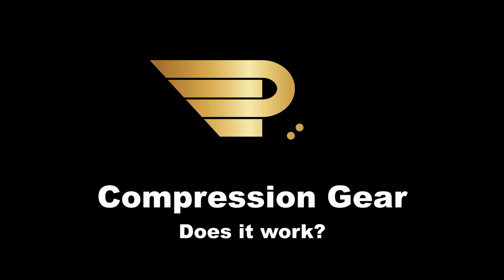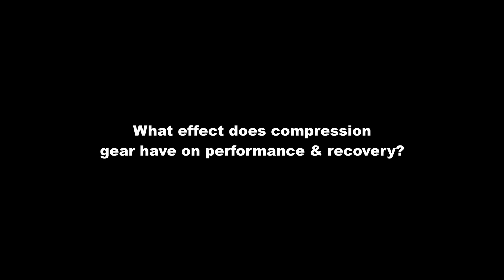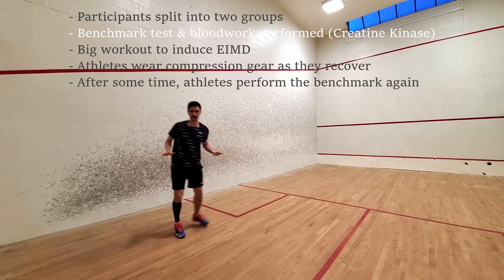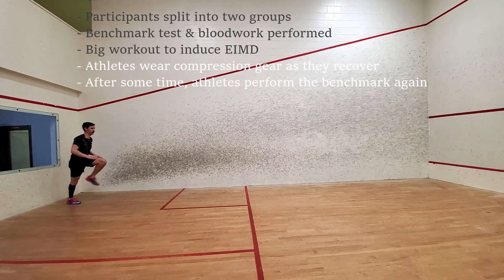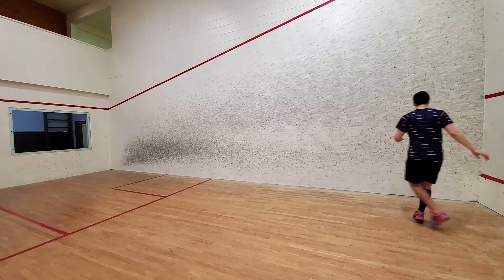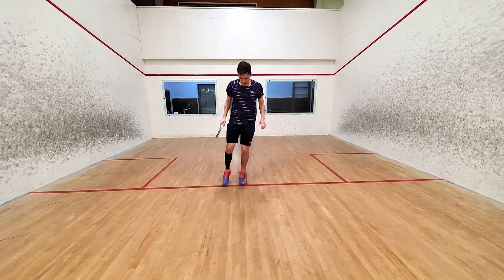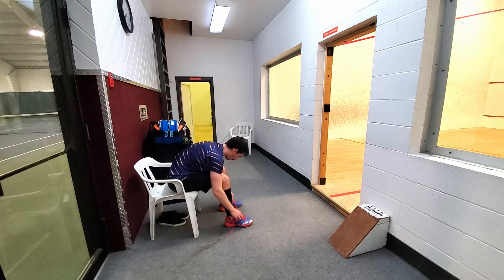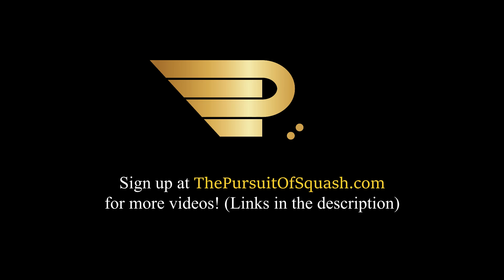Compression Gear - Does it work? (2019)